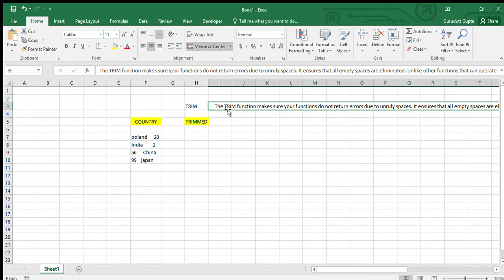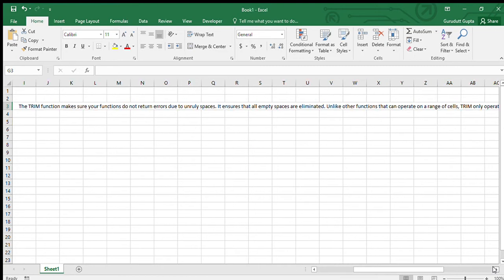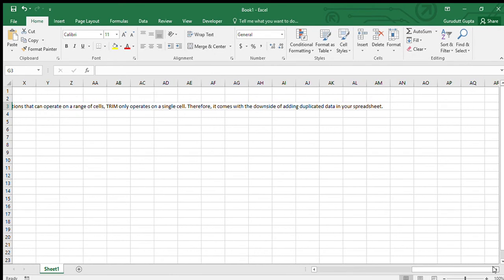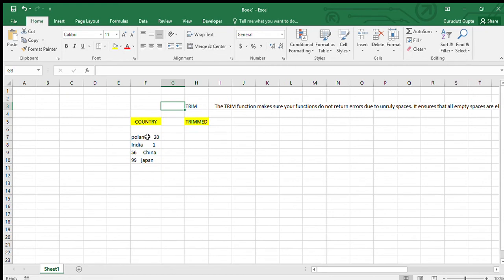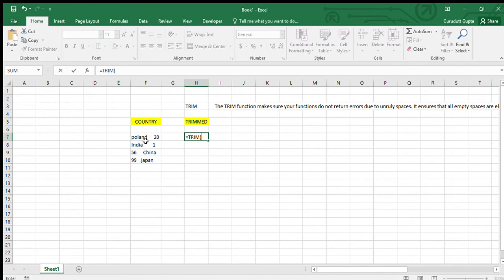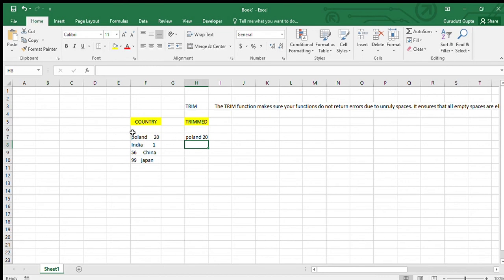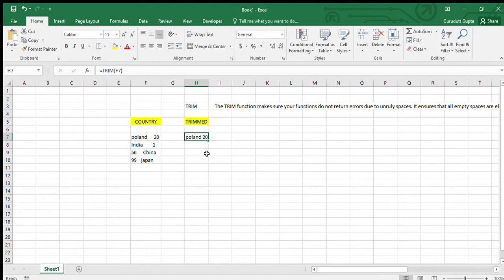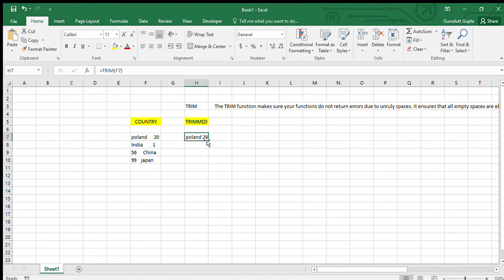Excel 2016 trim functions